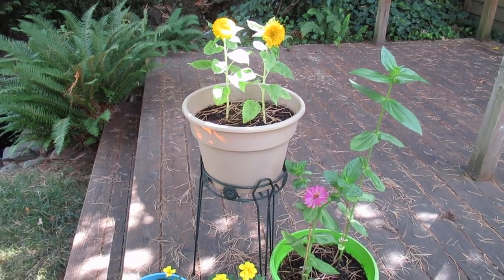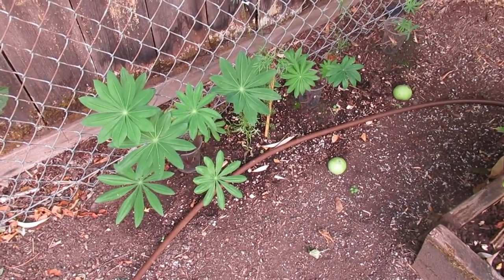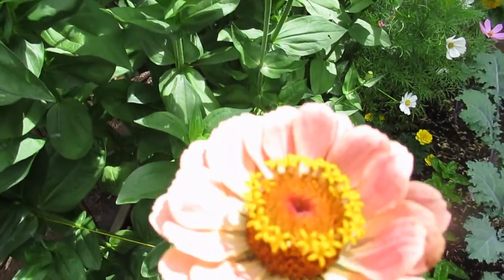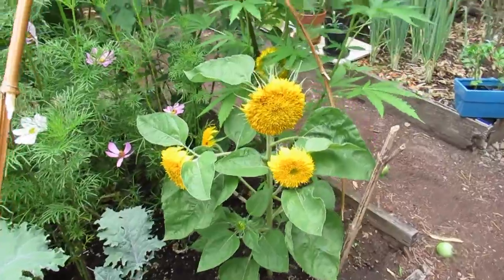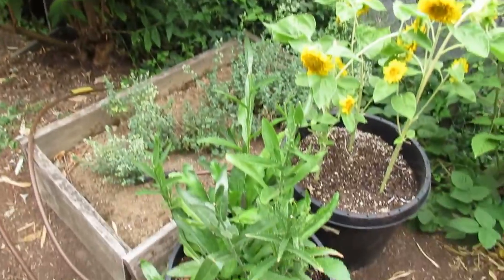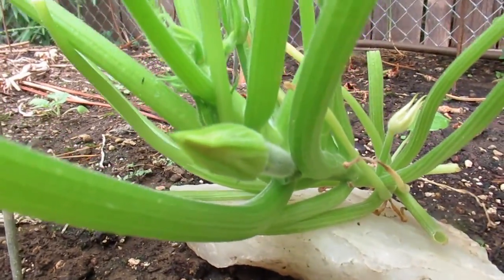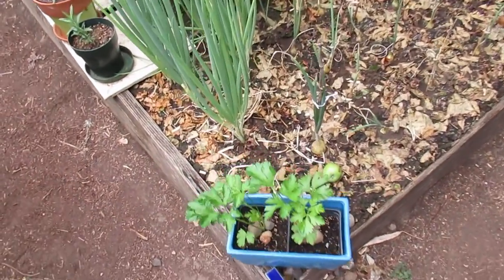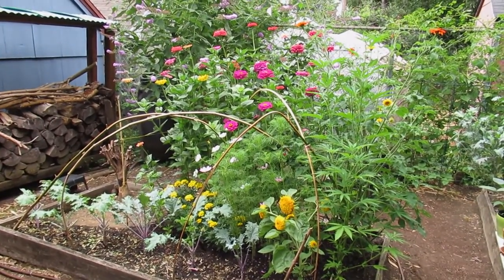8-7-21 Garden Tour